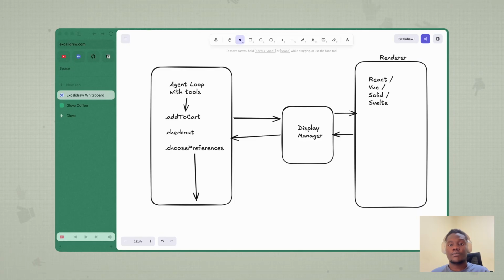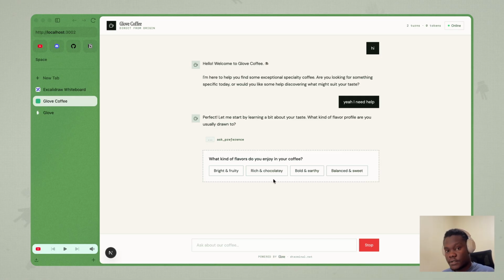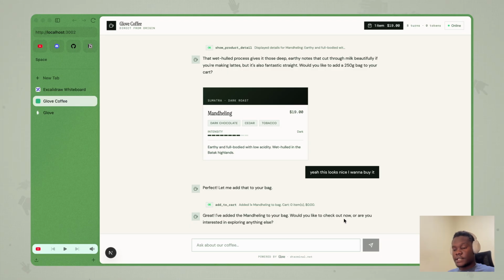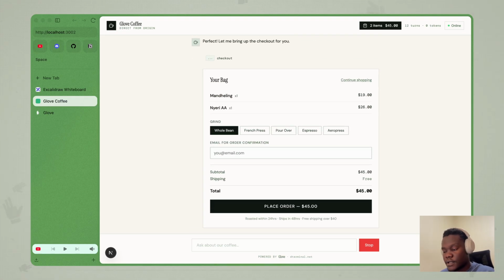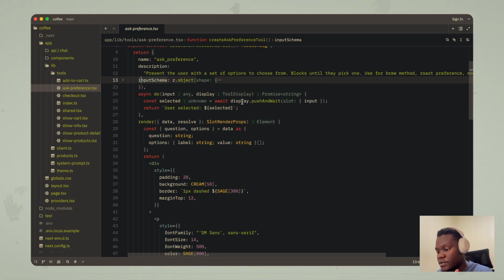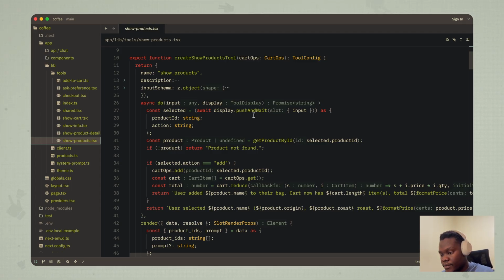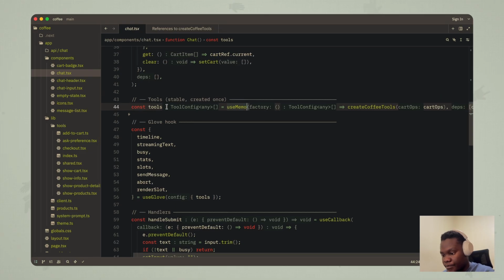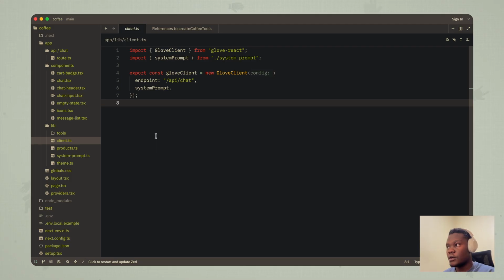What If Tools could render UI?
Glove is an open-source agentic runtime where tools control what users see and collect input directly; through forms, voice, or any medium. No more chat-only interfaces with approval buttons. Tools push interactive UI, wait for user input, and resume execution.